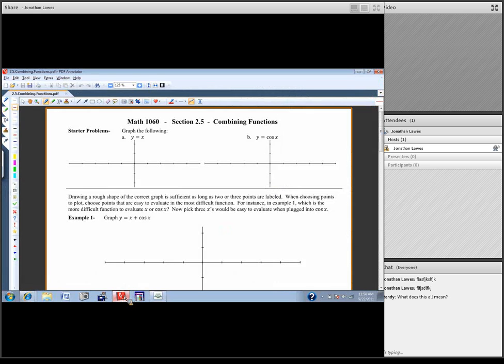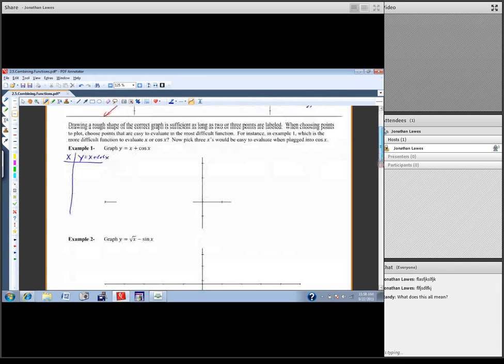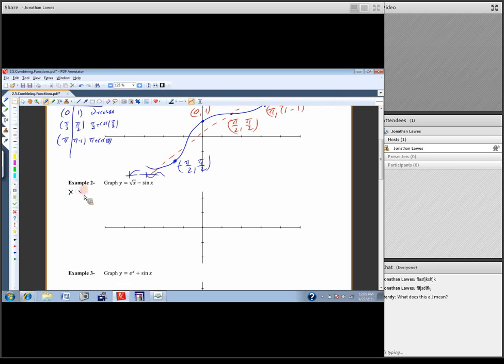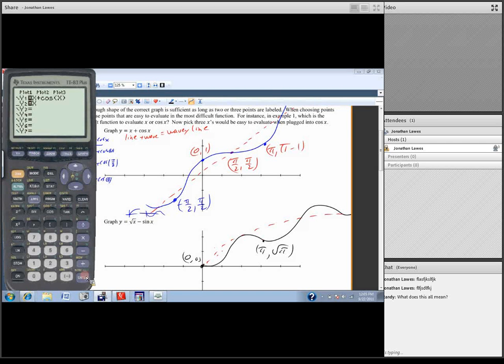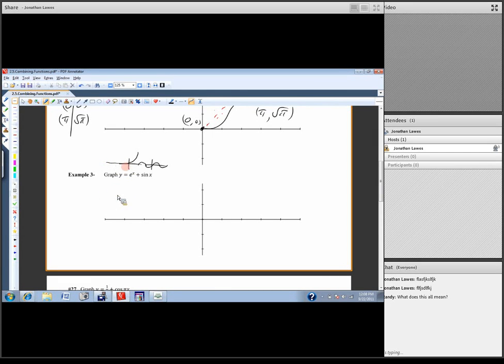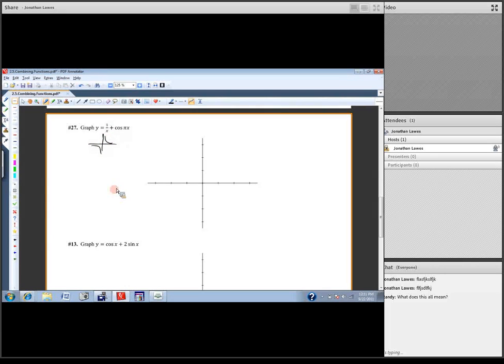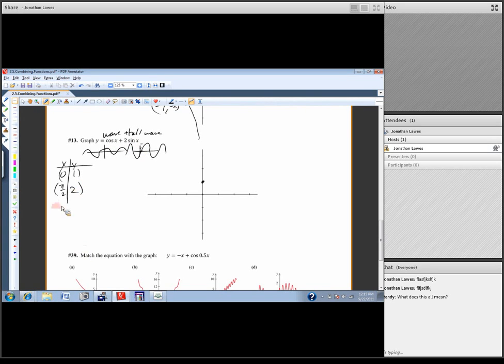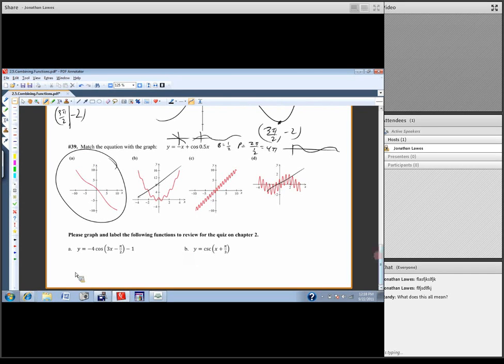Math 1060 Sec. 2.5 - Combining Functions and Graphs